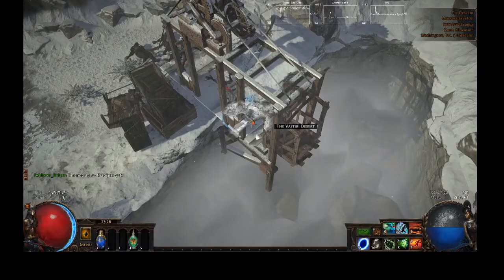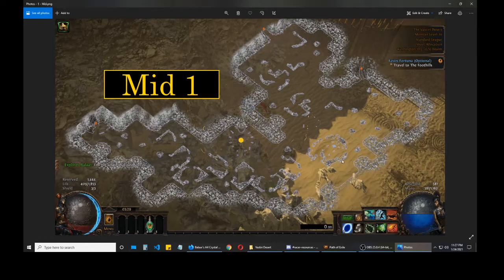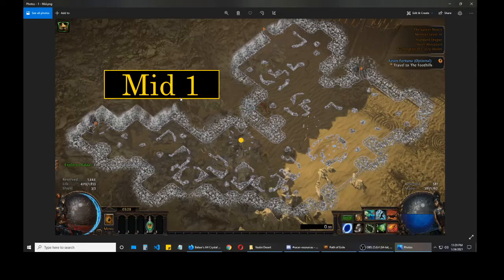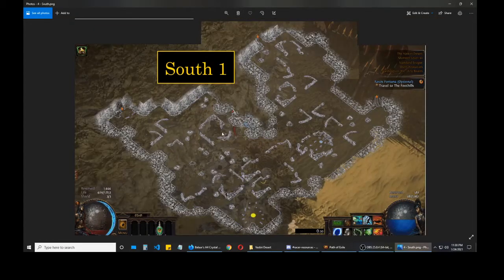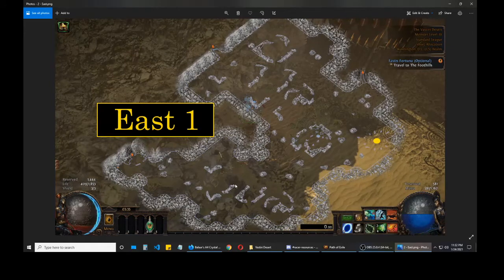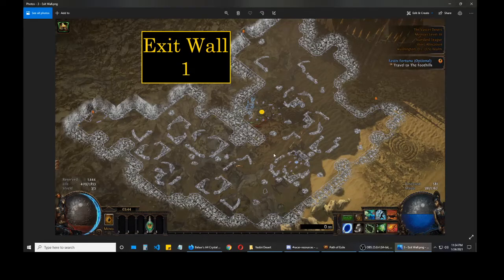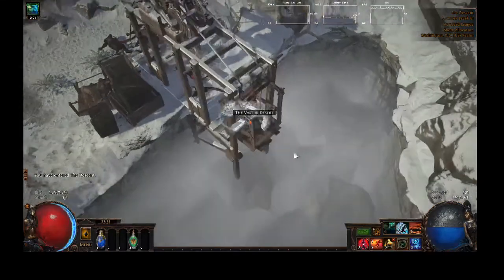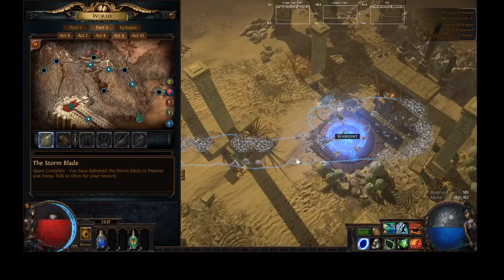Storm Blade and You: Finding The Stormblade in Vastiri Desert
Guide on how to find the stormblade in Vastiri Desert, which is required to get the bottled storm item from NPCs in A9 Highgate, which will allow you to unblock the path to the Oasis so that you can kill Shakari and get a skill point.